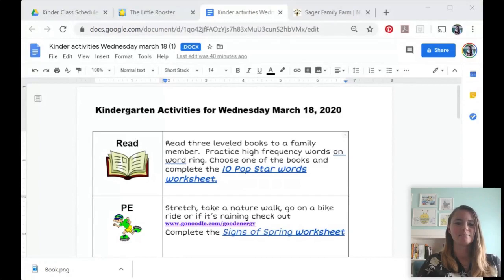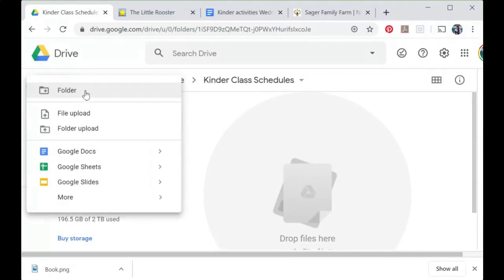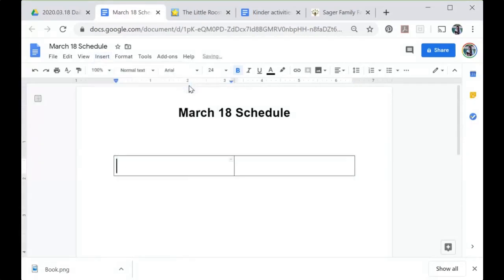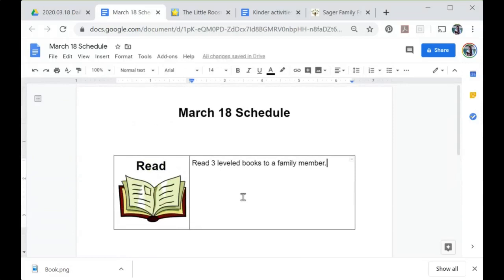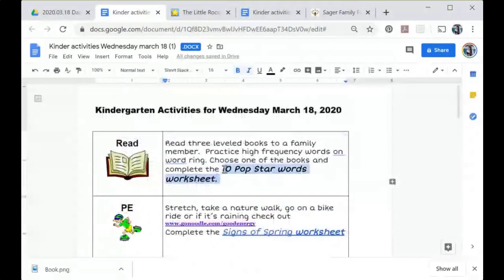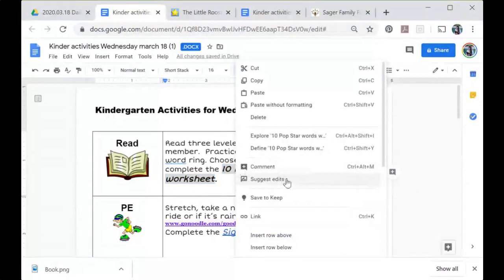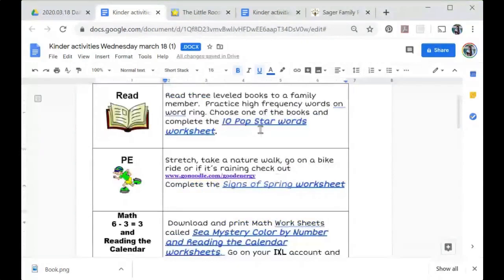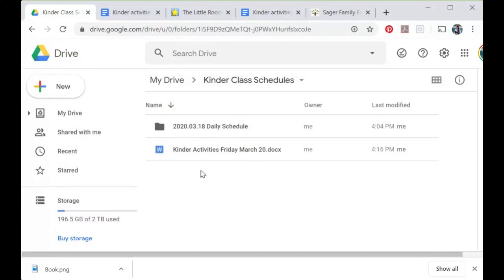Create A Class Schedule Using Google Docs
Learn how to create a class schedule to share with your students/parents digitally, including links to websites and worksheets. We'll cover:

(01:49) How to create a Google Doc, add images and tables.
(06:49) Upload an existing schedule (a Word Doc) and edit it in Google Docs.
(08:06) Upload and add links to worksheets - share them just like they are a website!
(11:54) Link to a website
(13:20) Download your document as a PDF to share with your parents/students.
(13:56) Copy your schedule to save time when making a new one.